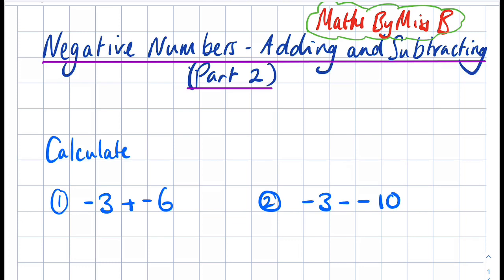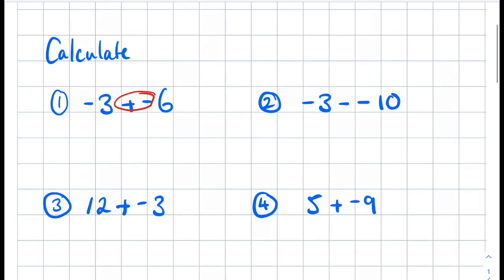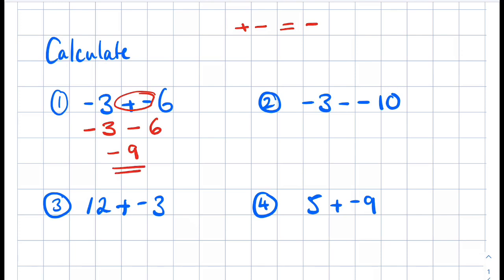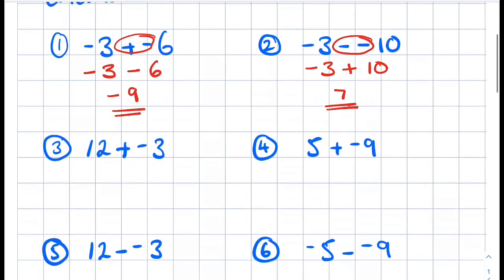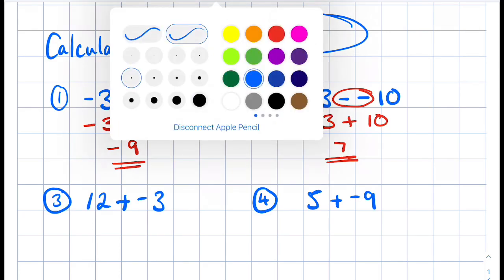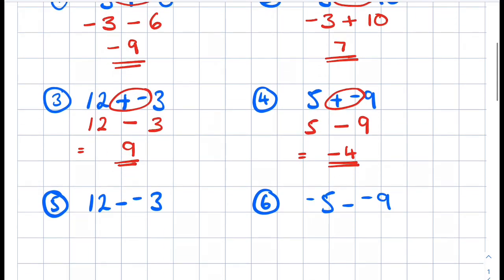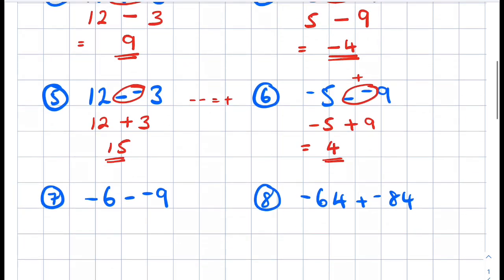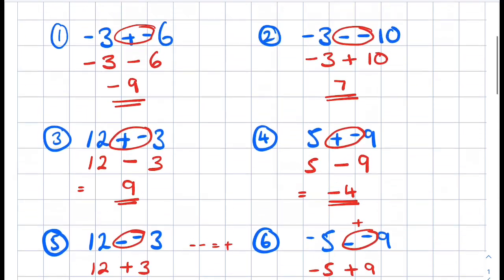Negative Numbers - Adding and Subtracting (part 2)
Negative Numbers - Adding and Subtracting